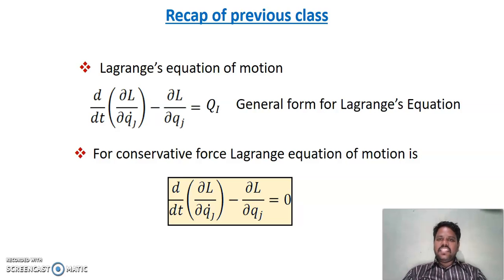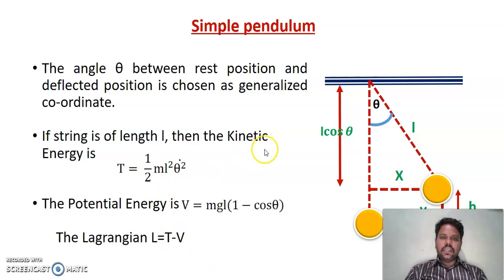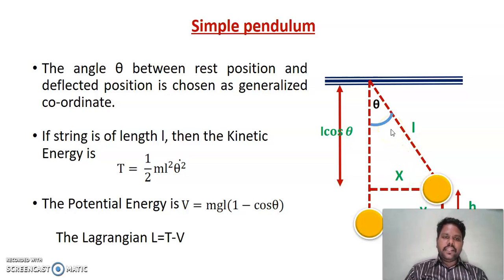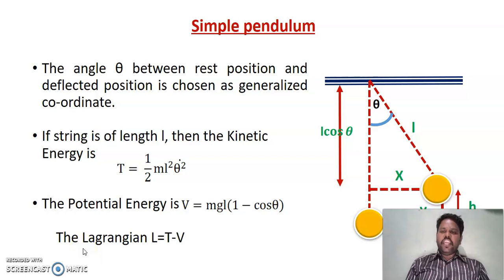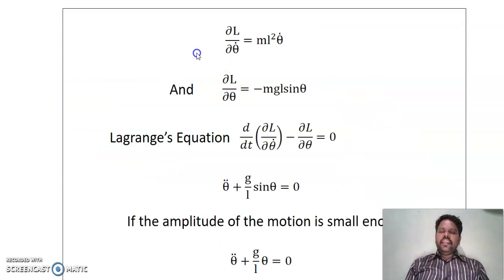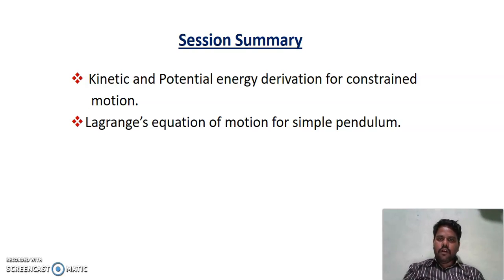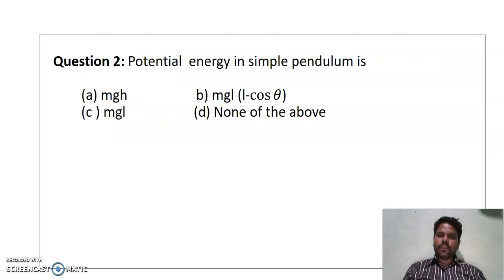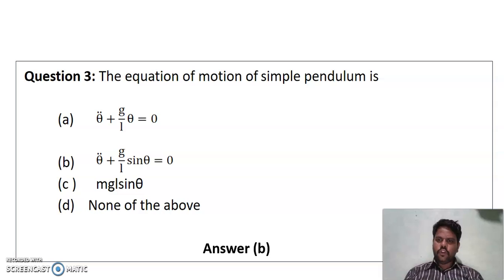V Semester Session 6 KUD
Classical Mechanics _ Lagrangian equation application for simple pendulum